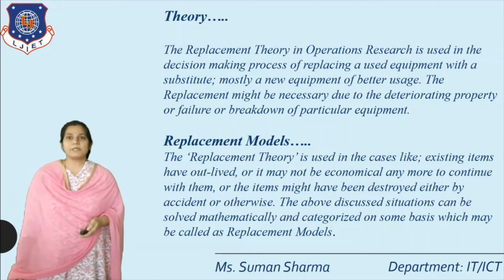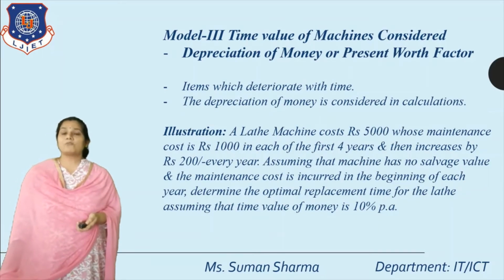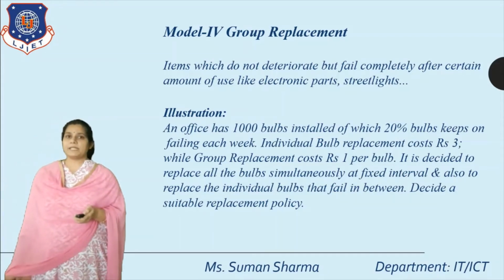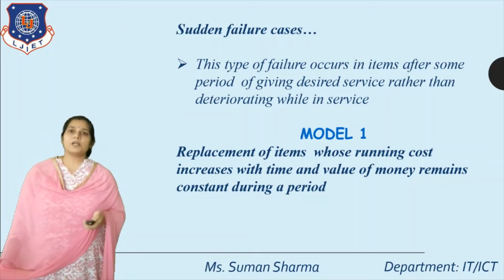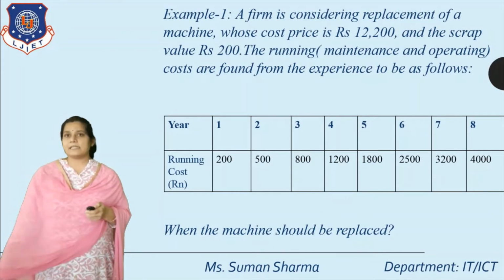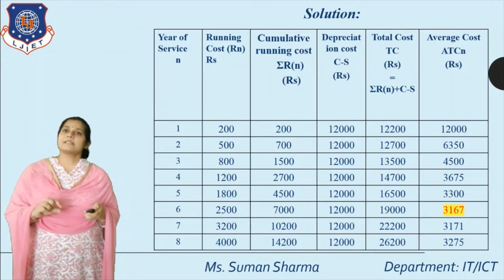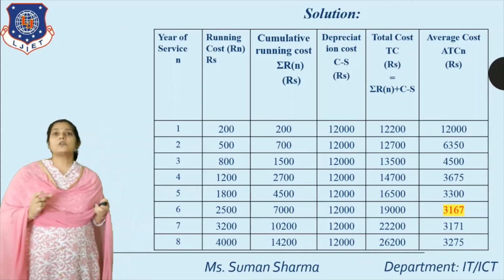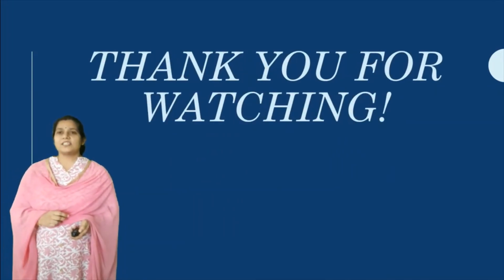Lec-35_Introduction to Replacement Theory | Operation Research | ICT Engineering